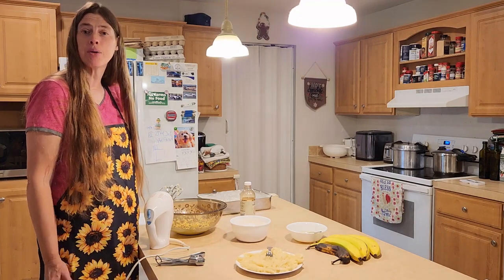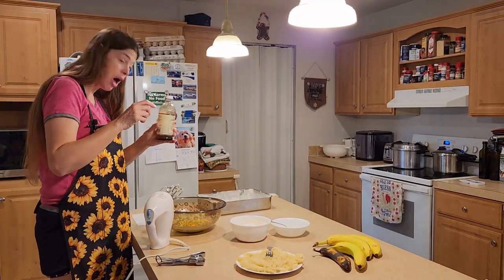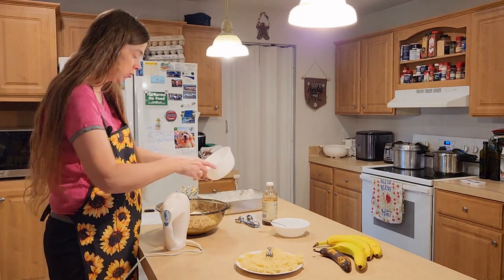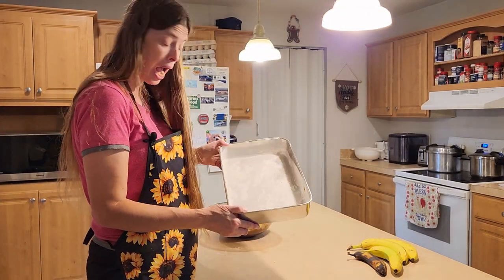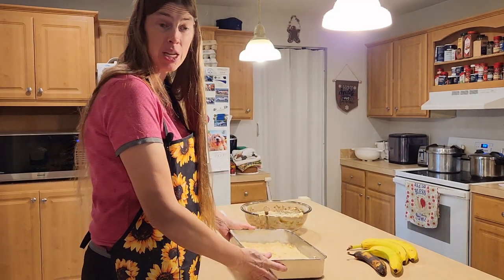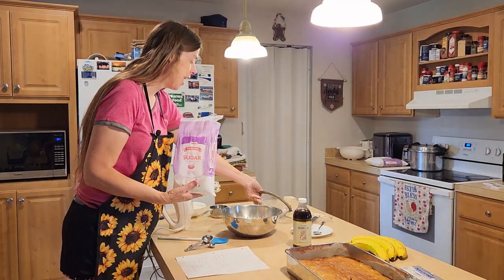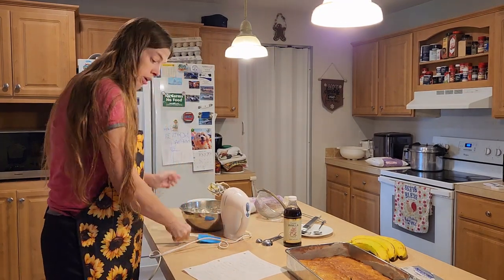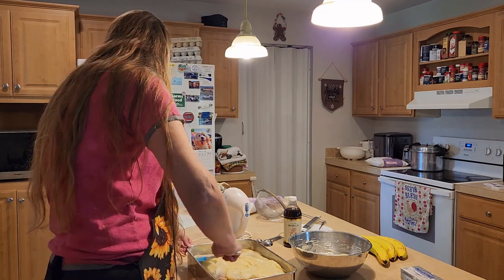Banana Cake With Cream Cheese Frosting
I will show you how to make a homemade Banana Cake with cream cheese  frosting.